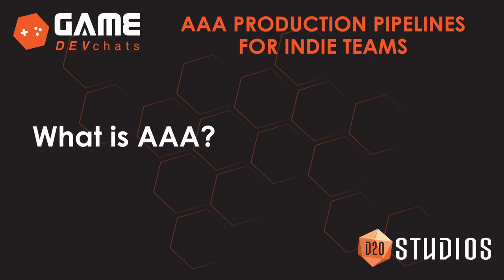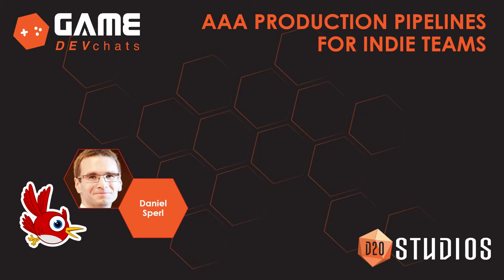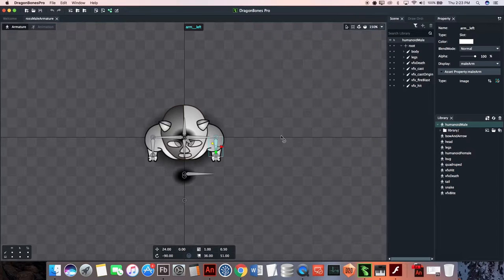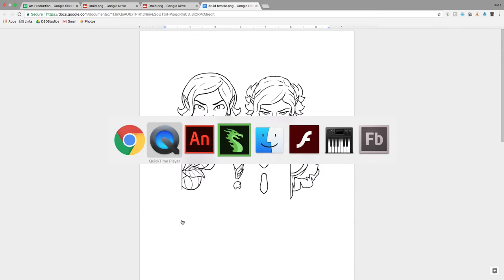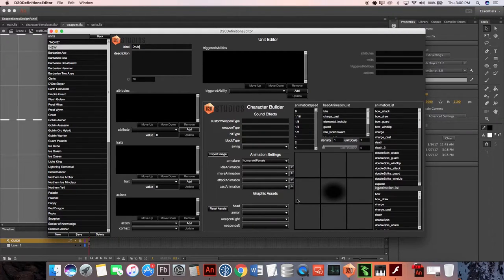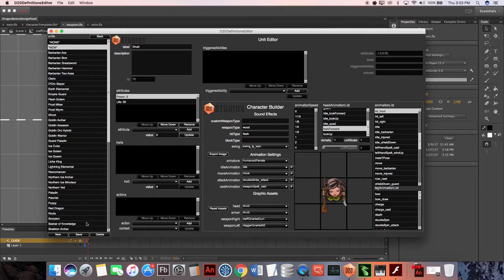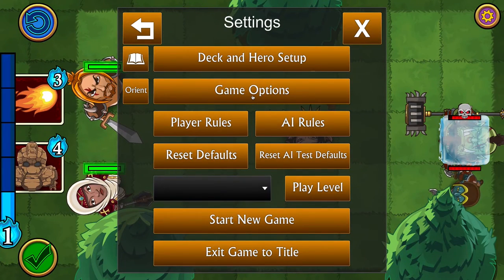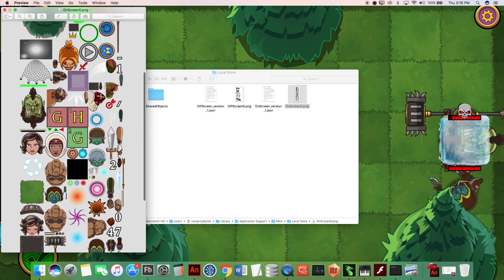AAA Production Pipelines for Indie Teams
D20Studios founder Ross Przybylski shares insights on how a small indie team can compete with the massive budgets of large studios by leveraging technology in creative ways. The video also demonstrates the journey of a game asset from conception to final integration in the game.